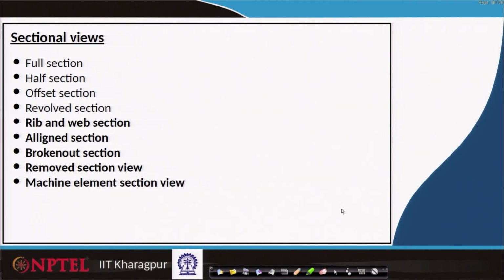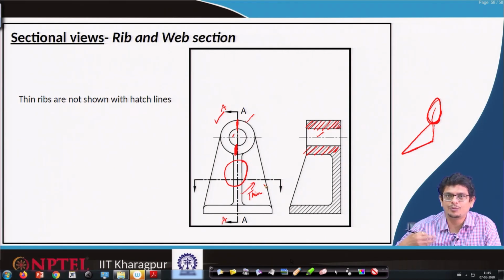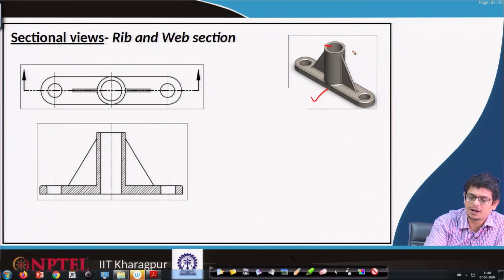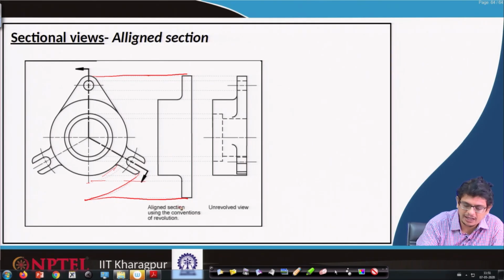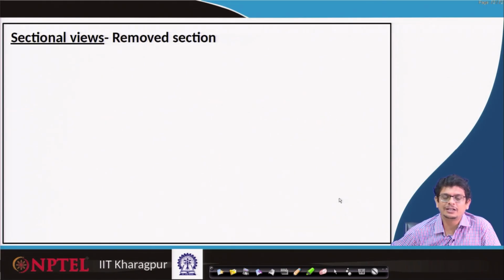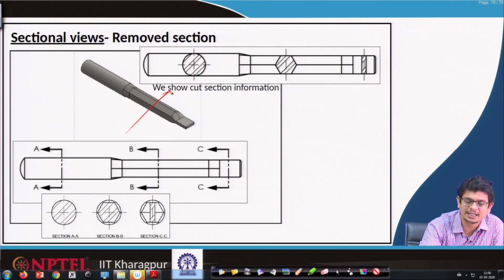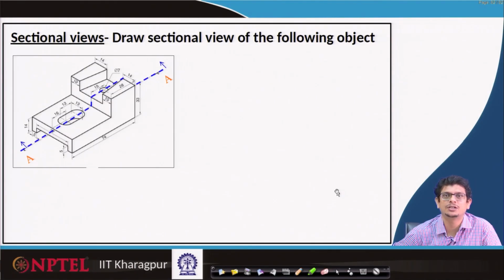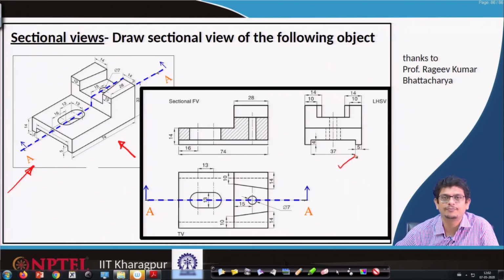SECTIONS AND SECTIONAL VIEWS (CONTD.) 3